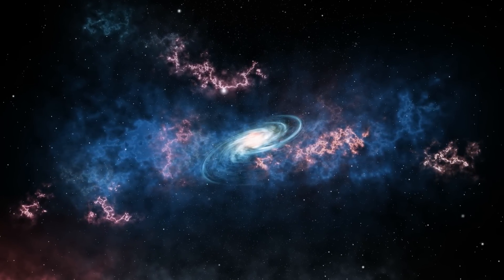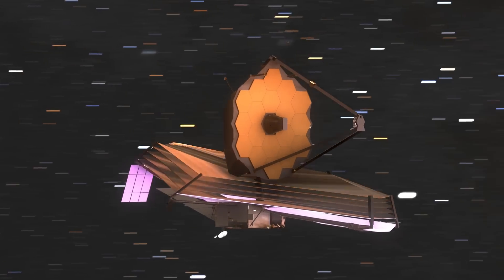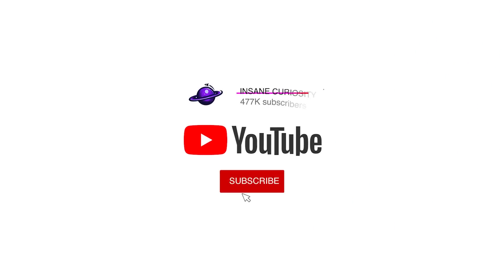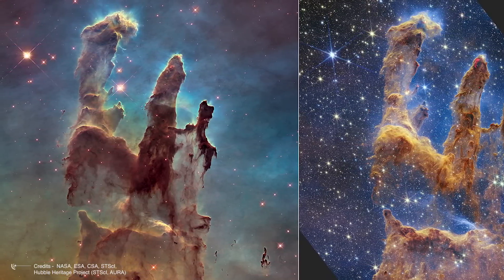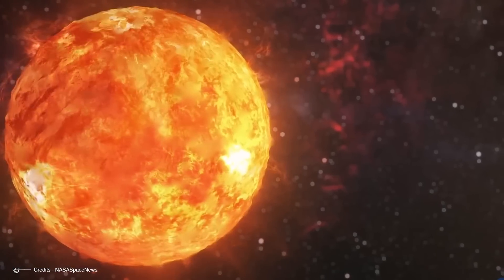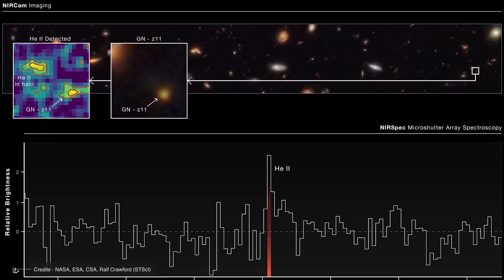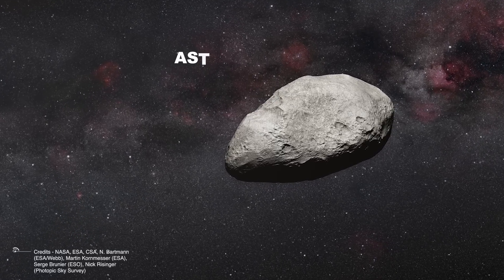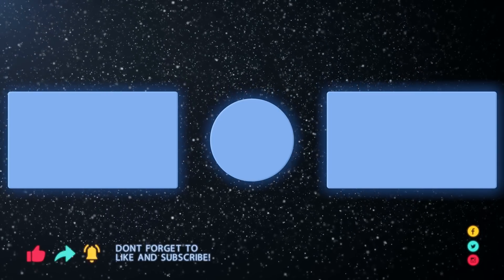5 Surprising JWST Discoveries That Will Rewrite Textbooks For Years to Come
Throughout human history, our innate curiosity about the mysteries of the universe has driven us to push beyond the boundaries of what we thought was possible. We've built magnificent telescopes and observatories to gaze into the vast expanse of space, seeking answers to humanity's most profound questions. But we never came close enough to ease our curiosities. And then, NASA joined forces with European and Canadian space agencies to create the ultimate space-spying machine, the James Webb Space Telescope (JWST). In just over two years, the JWST has unveiled breathtaking discoveries from never-before-seen objects within our own solar system to distant galaxies that break our existing understanding of the universe. Join us as we embark on a journey to explore the top 5 JWST discoveries that will rewrite science textbooks forever.
The James Webb Space Telescope, or JWST, launched on Christmas Day 2021 after months of careful preparations. It took its first iconic images in July 2022 and officially began science operations the very next day. In the over two years since then, JWST has been an absolute game-changer. This remarkable observatory has provided an endless stream of incredible discoveries about the early universe. With its unparalleled clarity, JWST has revealed the cosmos as it appeared during the first billion years after the Big Bang. As scientists dig into all the imaging and spectroscopic data, it's clear our textbooks on cosmic history are being rewritten. JWST is fundamentally transforming our understanding of the universe's formative years. According to a recently presented paper at a conference held by the International Space Science Institute in Switzerland, the JWST has made even more incredible discoveries. The paper, which outlined the top findings from the JWST, was presented at this prestigious international forum and will be explored in this video. Keep watching as we will give you a snapshot of the major progress made in just the first two and a half years of this groundbreaking mission. Before we explore the incredible discoveries highlighted by this fascinating paper, let’s provide some important context.

5 Impossible Galaxies
The James Webb Telescope was designed to uncover the secrets of the distant universe, also known as the high-redshift universe. While the Hubble Telescope could only observe up to a redshift of 11, corresponding to the distance of the farthest galaxy it detected, GN-z11, the James Webb Telescope can see much farther, up to a redshift of 20.

4 Unusually Shaped Galaxies
The paper showed that the James Webb Space Telescope has made a startling discovery, revealing numerous disc-shaped galaxies, many of which formed extremely early in the universe's history.

3 Universe Breakers
When the first images from the James Webb Space Telescope (JWST) were released in July 2022, astronomers and space enthusiasts were left in awe.

2 Supermassive Black Hole
The discovery of massive early galaxies by JWST has challenged our understanding of cosmology, but it's not the only anomaly.

00:00 Intro
1:10 the James webb
2:30 5 impossible galaxies
4:30 4 Unusually Shaped Galaxies
5:55 3 Universe Breakers
9:20 2 Supermassive Black Hole
11:40 1 Shocking Discovery Of Asteroids